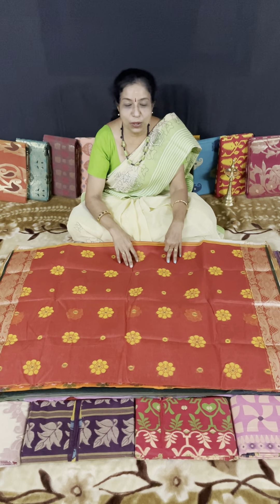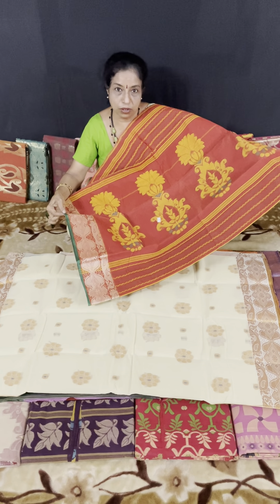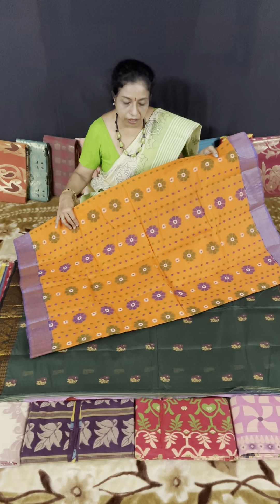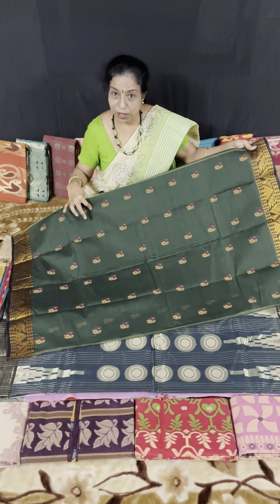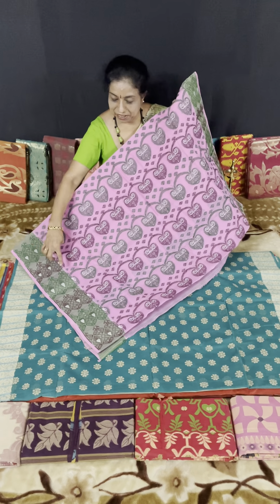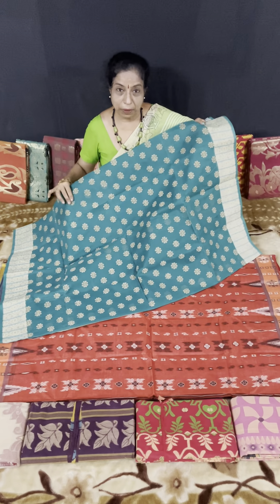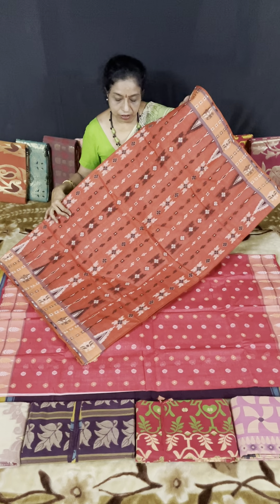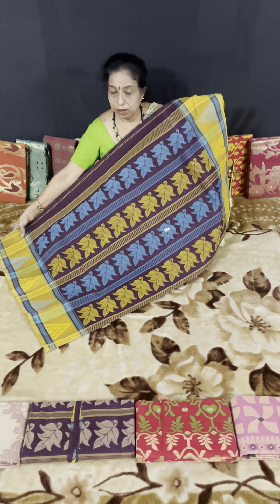Bengal Cotton - Part 2 - Cape Cottons - Exclusive cotton women sarees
Hi Viewers!

Hope you are all doing great! Cape Cottons welcomes you to view our exclusive range of sarees at amazing prices!

Fine textured weaves, flawless, airy, and comfortable, the Bengal cotton saree is an ideal outfit for every Indian woman. Simple, comfortable, elegant, and colourful, the pure cotton sarees from Bengal are suitable for hot and sultry climatic conditions. In order to meet different needs of the buyers, Cape Cottons offers a wide variety of Bengal cotton sarees in a plethora of colours, classy embroideries, unique border style and exotic patterns. Cape Cottons, proudly presents a range of crafted cotton sarees, that are best known for their comfort and lightness. These sarees are a perfect blend of tradition and sophistication.

For more details, please use the following to get in touch with us! We can't wait to talk to you!